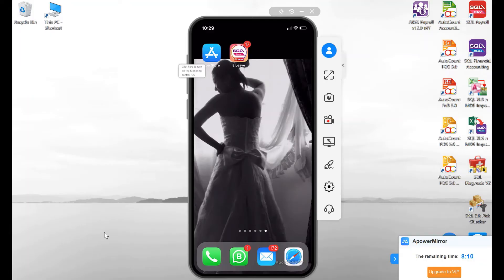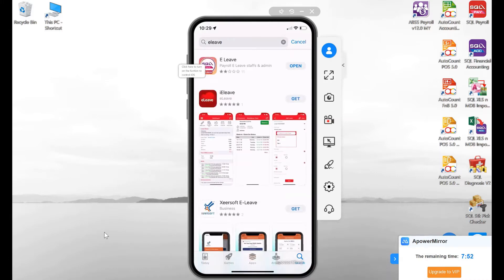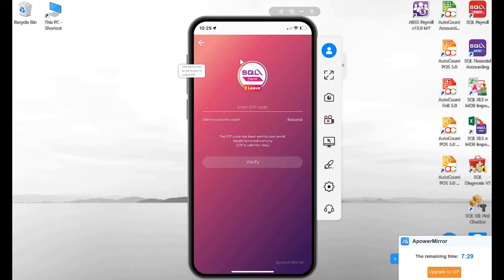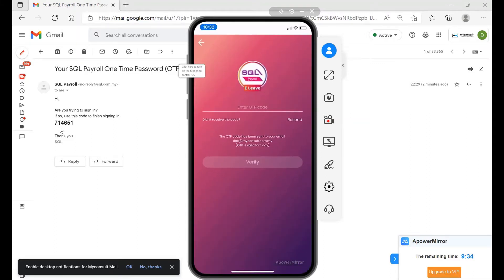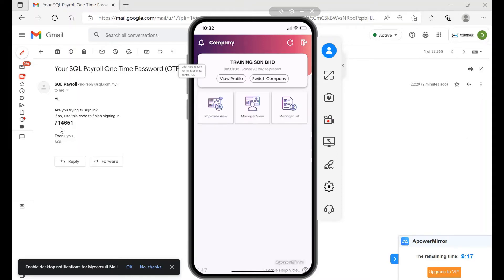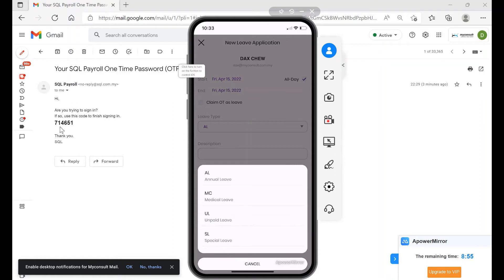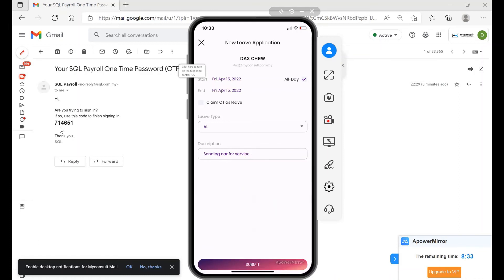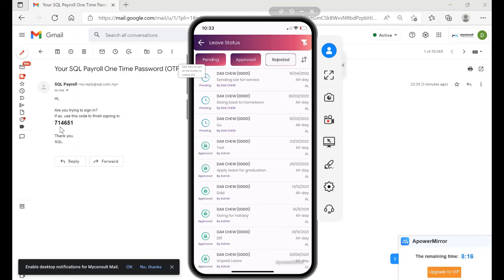SQL Payroll Tutorial - E-leave Application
New to SQL Payroll Eleave?

Come try out the NEW SQL Payroll Eleave App and see how it can help you to simplify your business process.

Do leave a comment on what type of tutorial you want us to show next!